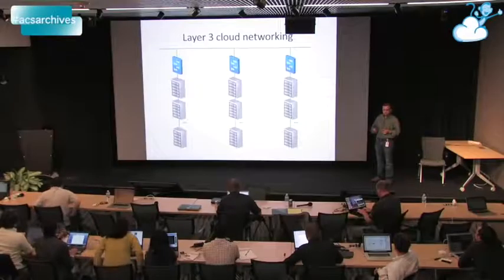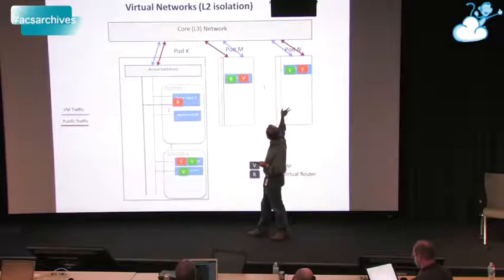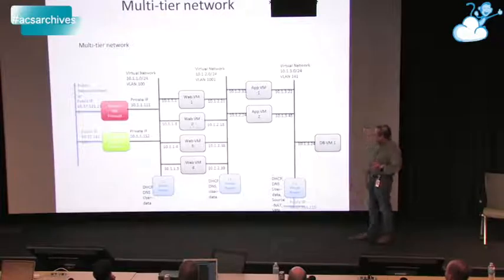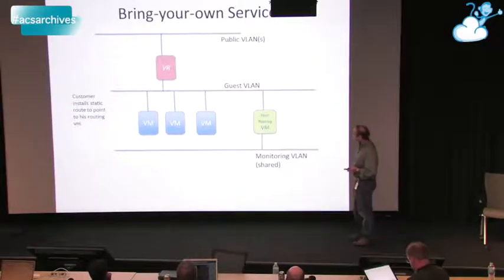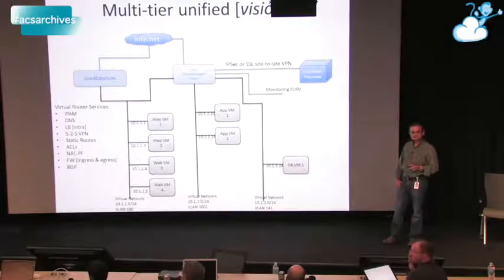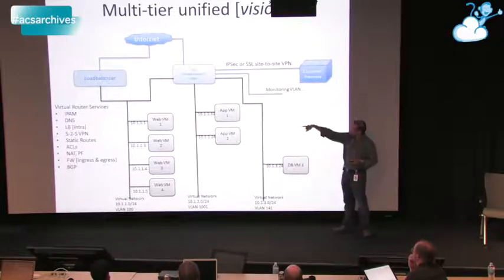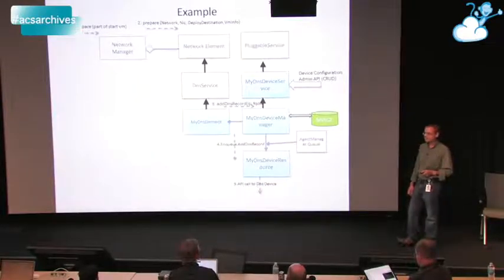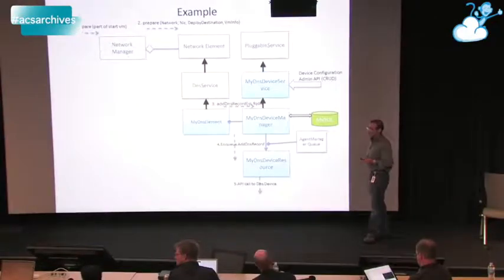#16 ACSarchives: Networking in CloudStack | Chiradeep Vittal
Chiradeep Vittal explores cloud networking with Apache CloudStack at the CloudStack Developer On-Ramp, May 2012 in Santa Clara – CA.

Be super welcome!

You might want to peruse the Get Involved page on Apache.org
Please, respect the original style of the CloudStack code, and ensure that you're using spaces rather than tabs, and your code have Unix line endings (LF) rather than Windows-type line endings (CRLF).